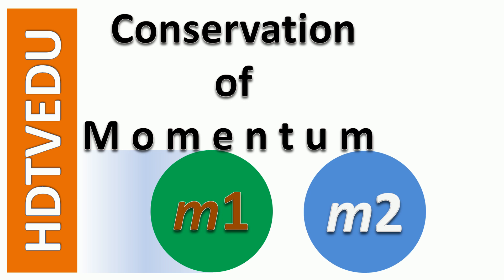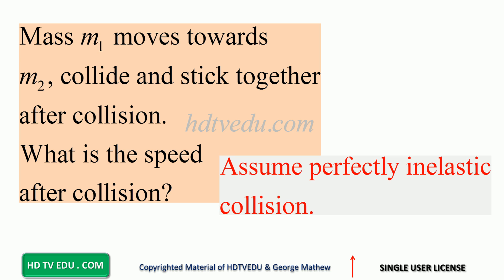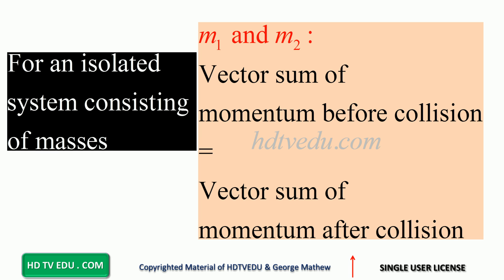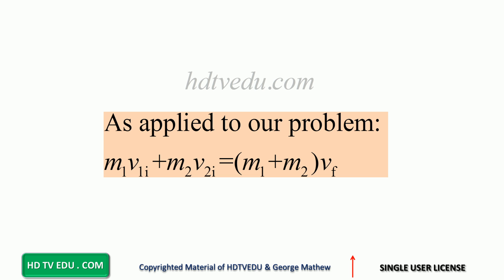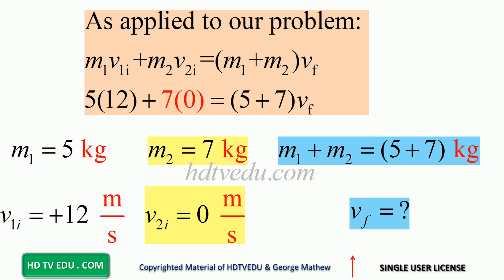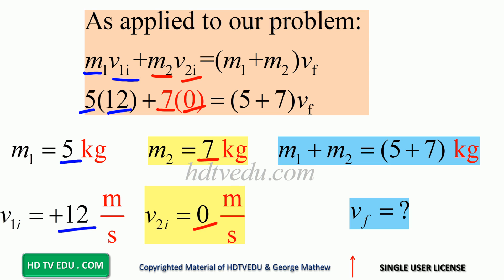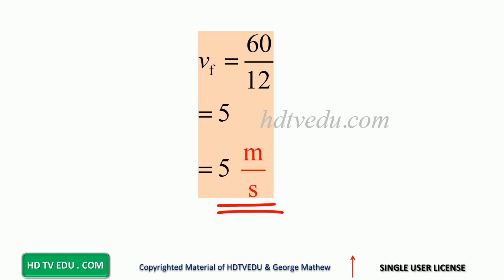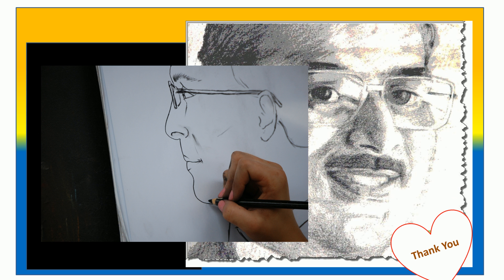1816 HECANHELP.COM I Collisions and Conservation of Momentum I Physics Concept Construction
We are your partners.  Say a good word for us to your friends/teachers.  Half our educational videos are free to the public (some restrictions may apply).  Single User License.

Physics Mechanics Elevator going down at constant speed - constant velocity Calculation of Tension Free Body Diagram and Equation of Motion

Abinesh Puthenpurackal